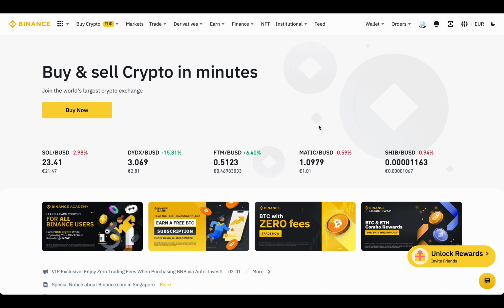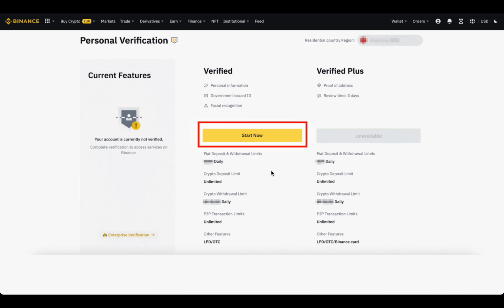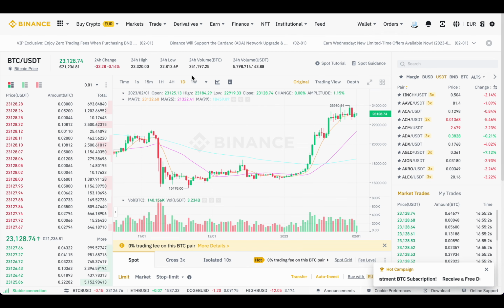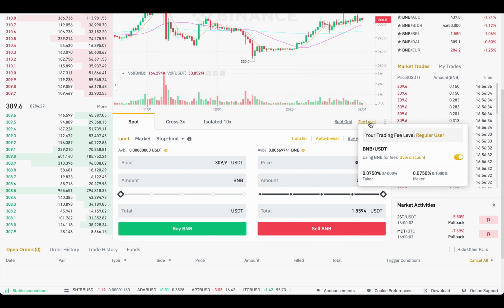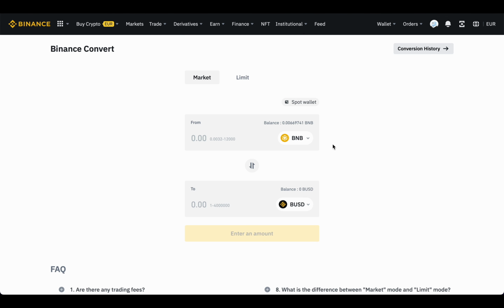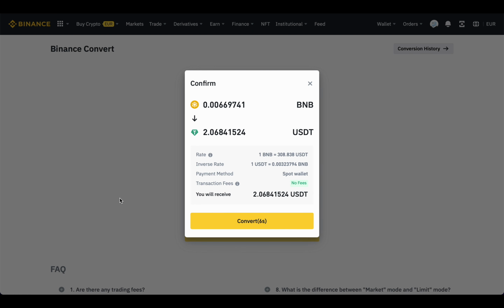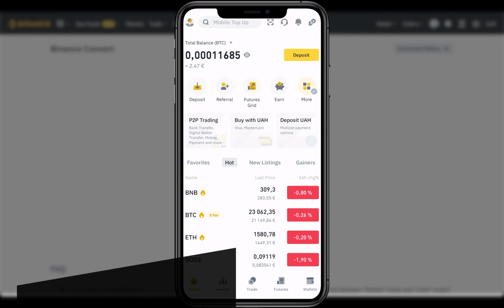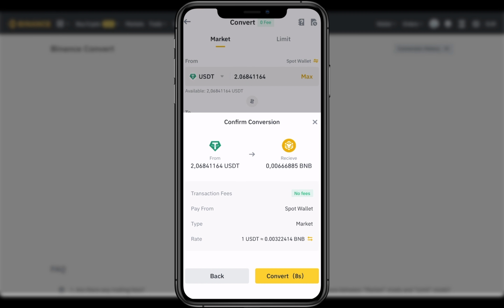How to Save on Binance Fees in 2023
This video will help you get a better understanding of the difference between Spot Trading and Binance Convert feature which helps to convert crypto on Binance. We'll go through real examples how to use the Binance Convert BNB to USDT and USDT to BNB and do not pay any fees. And you will find out how to use Binance Convert on the Binance App. Watch this video to find out why Binance Convert is a more cost-effective solution when trading crypto!

00:00 Intro
00:10 Account Verification
00:35 How to convert crypto with Spot Trading?
01:18 How to convert crypto with Binance Convert?
02:11 How to use Binance Convert in App?

The content of this video should not be construed as an offer or solicitation for investment in any security or financial instrument. I do not provide financial advice, and any investment decision should be made after consulting with a licensed financial advisor. Any reliance on the information provided in this video is at your own risk.